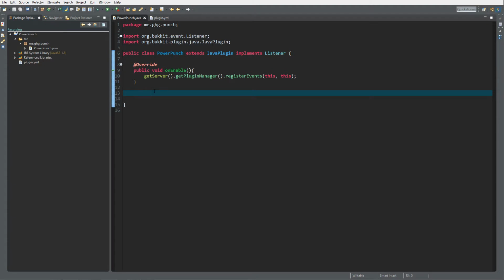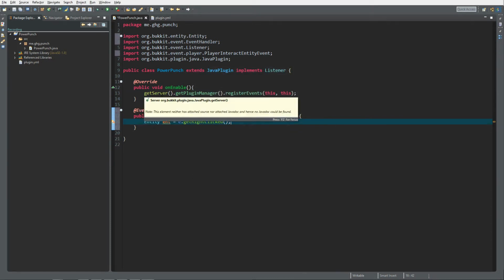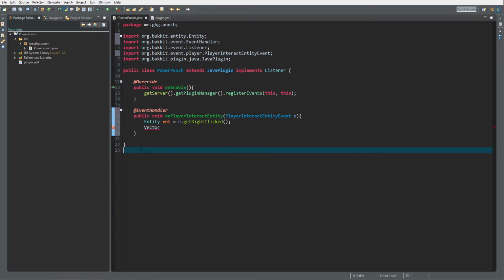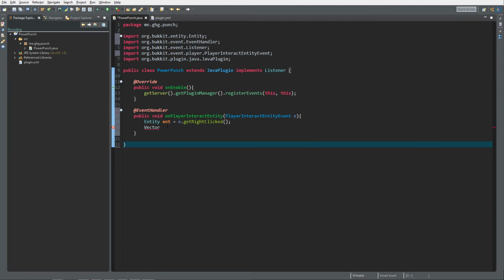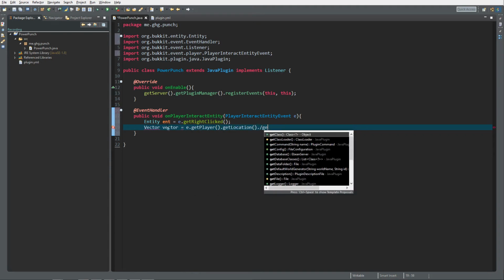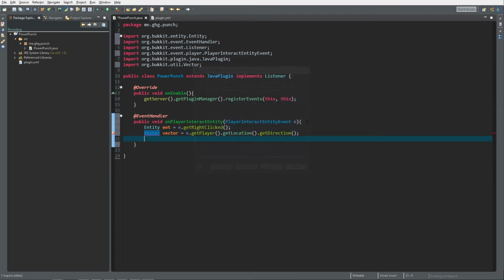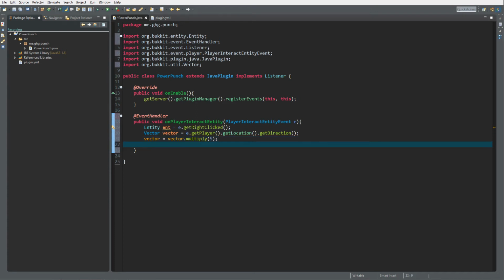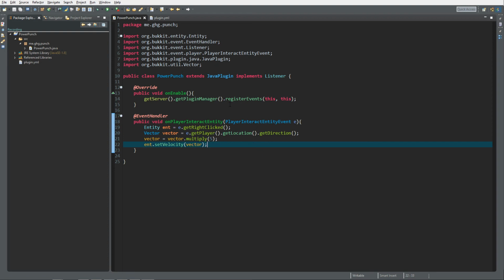Minecraft Bukkit/Spigot Plugin Tutorial #56: Power Punch (Entity Velocity)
Hello everybody! Today we are going to be power punching some newbs!